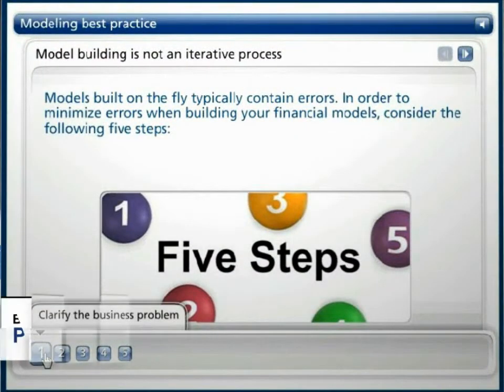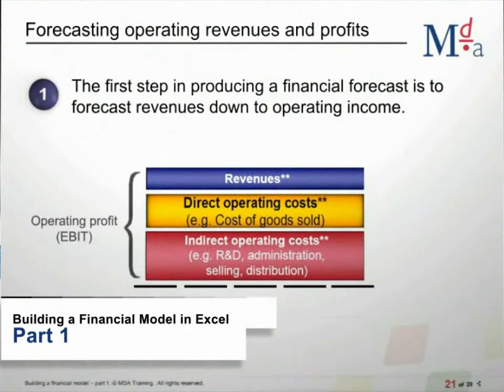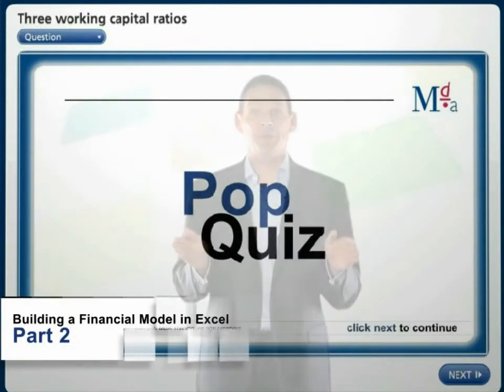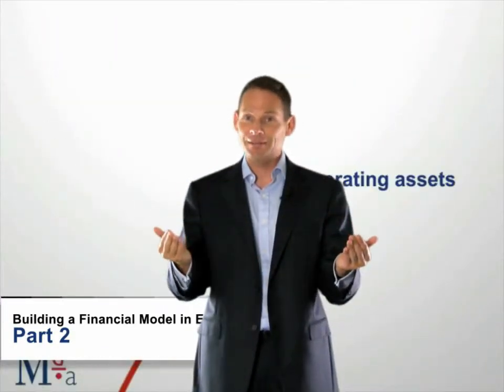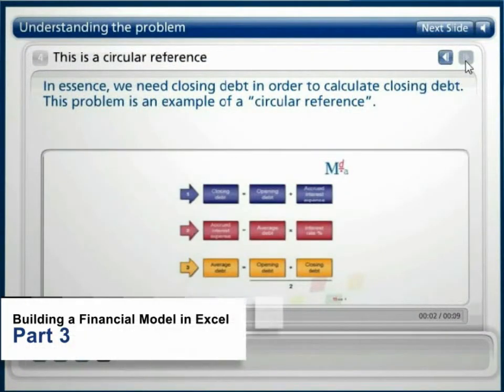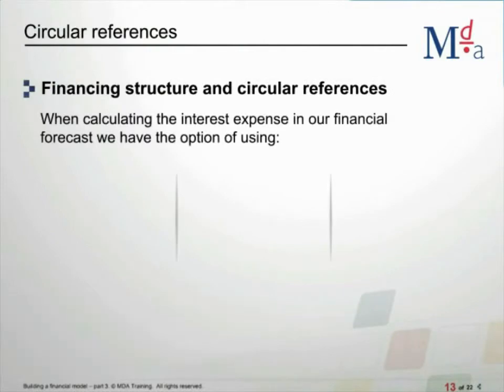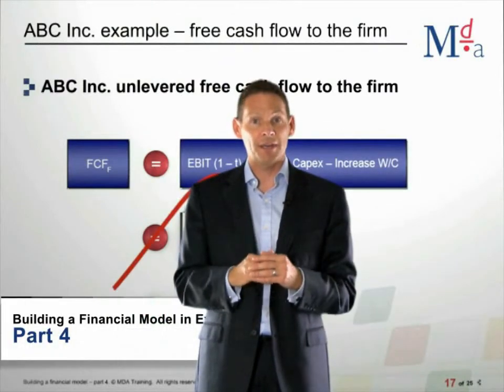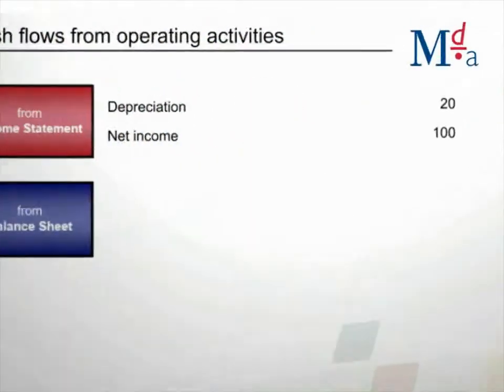How to build a financial model - MDA Training E-learning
Learn how to build a robust financial model with our 4-part series of courses online.  Supplementary materials such as exercises and video guidance are included for you to follow and learn during any stage of our e-learning course.